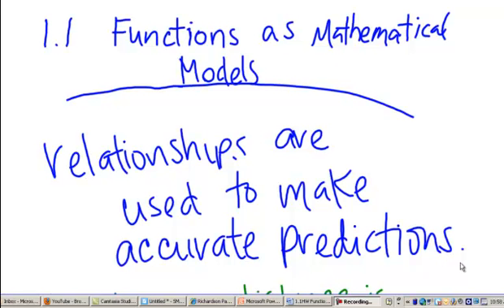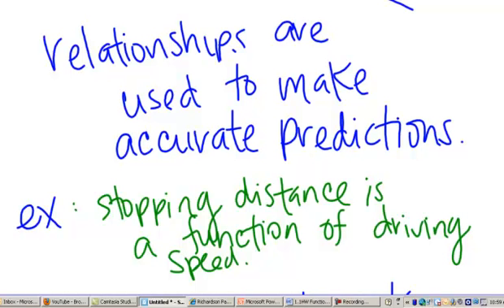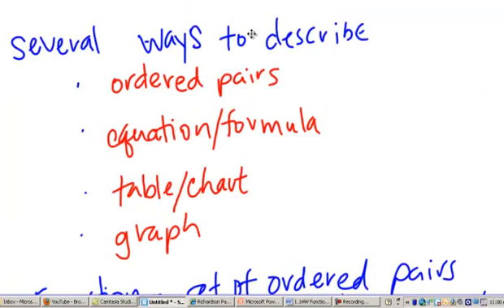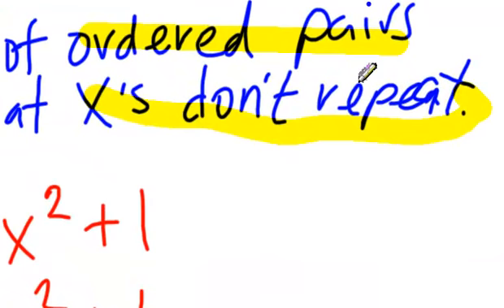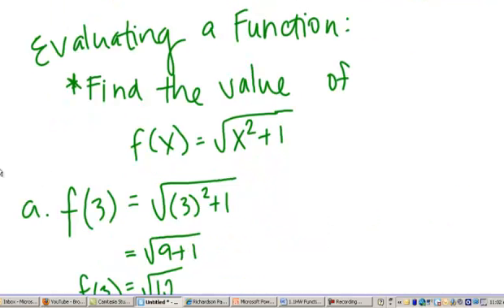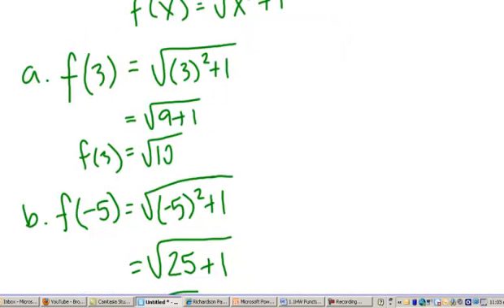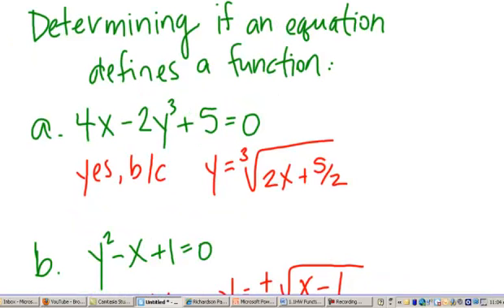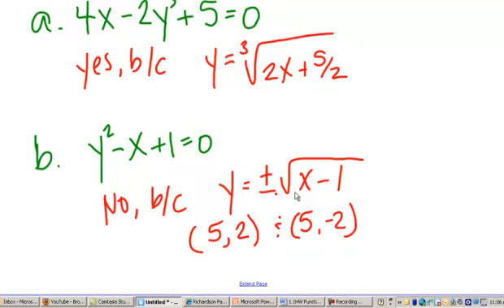1.1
Functions as Mathematical Models